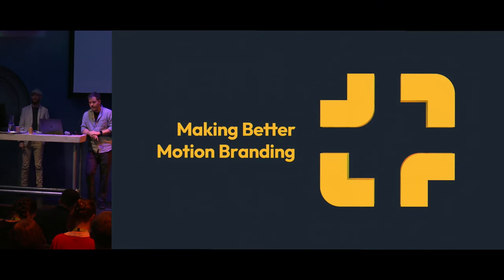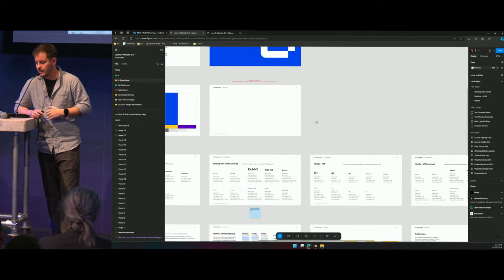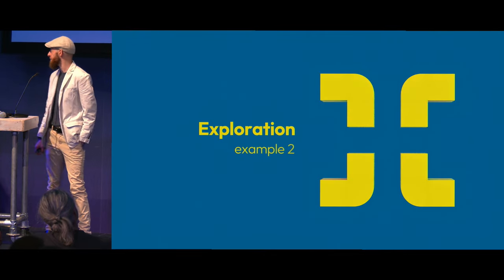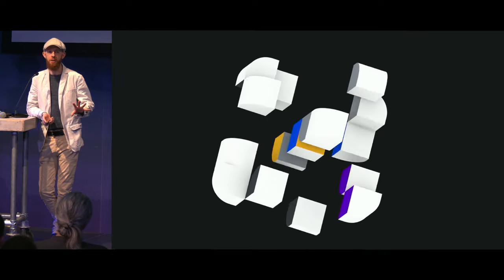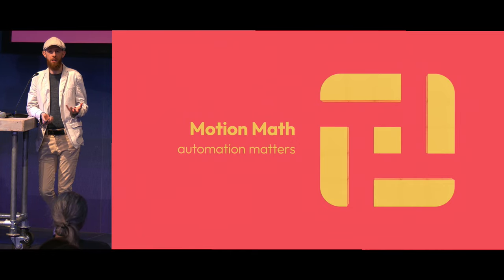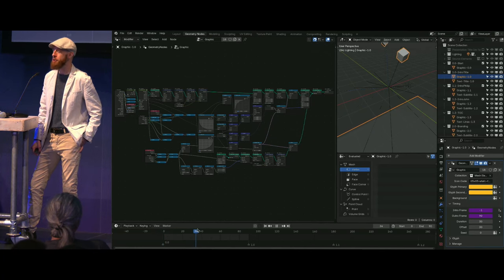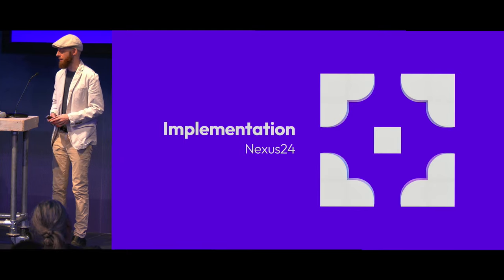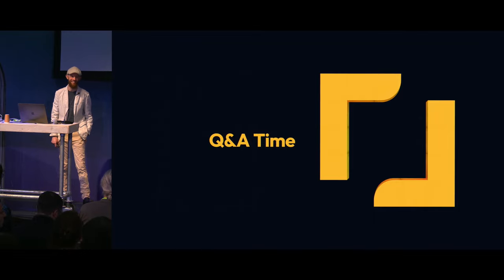Making Better Motion Branding — Blender Conference 2024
"Making Better Motion Branding" by John Einselen, Philip McCloskey
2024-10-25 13:00 at the Felix Meritis, Amsterdam, studio. —